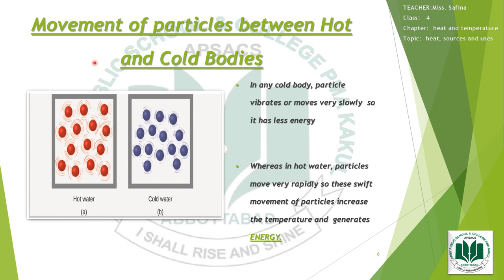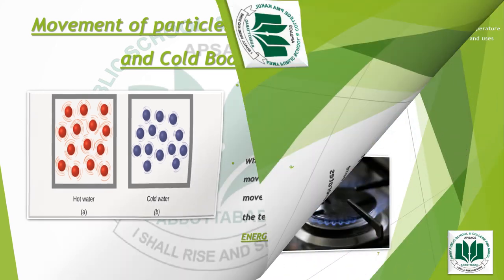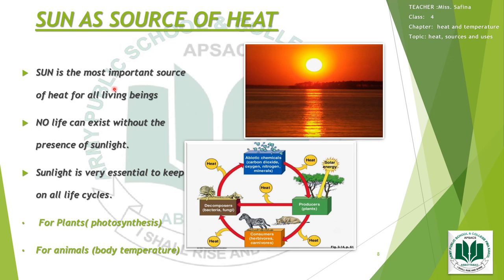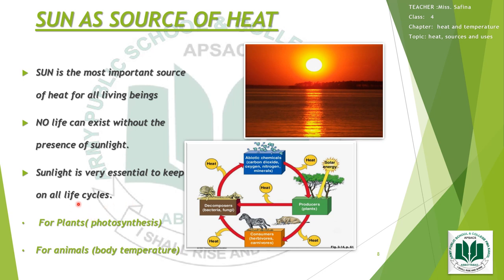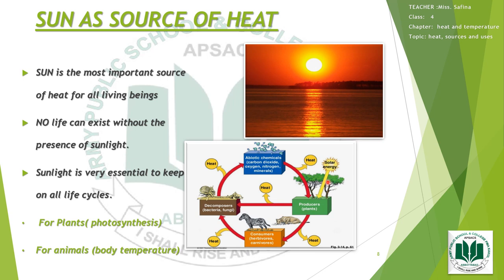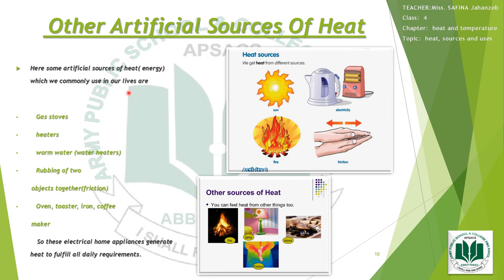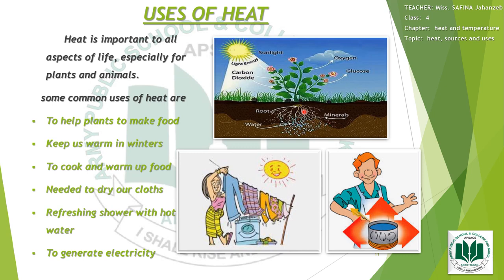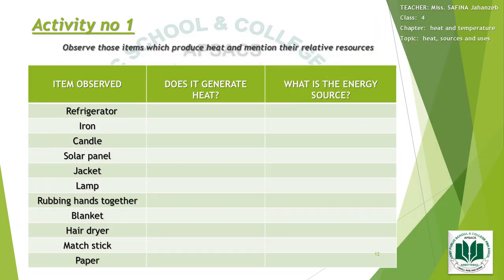GRADE IV WEEK 5 SCIENCE HEAT ENERGY AND ITS USES